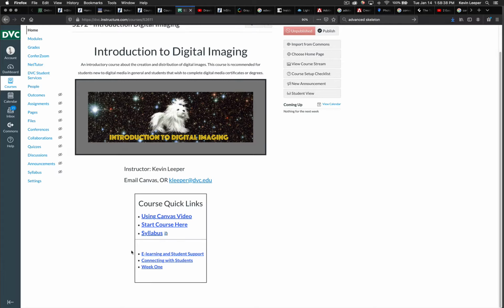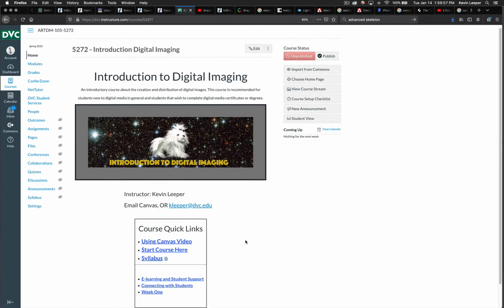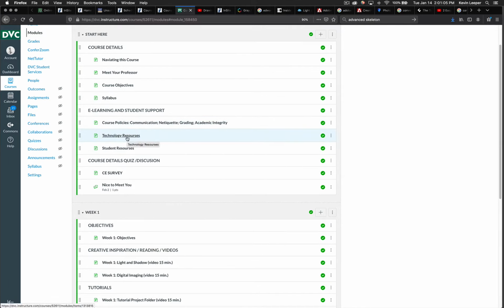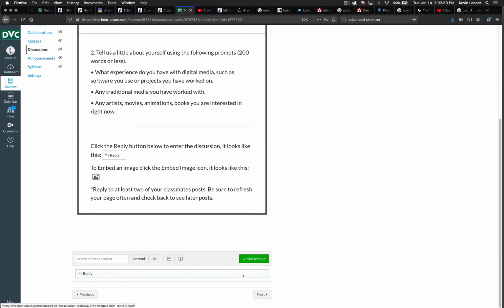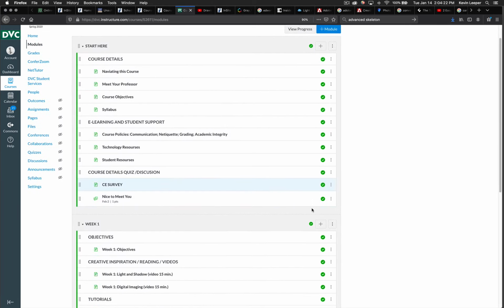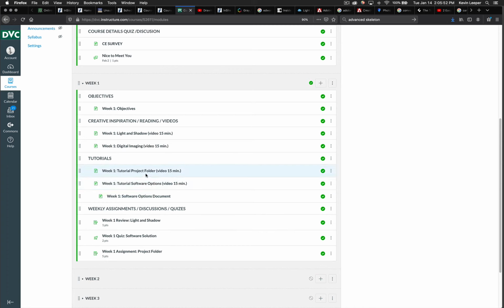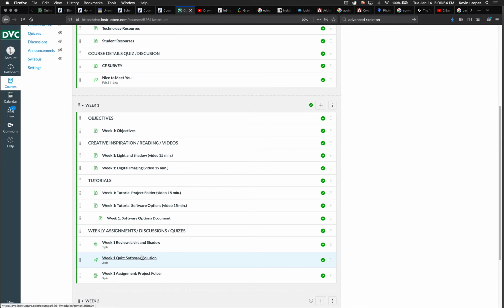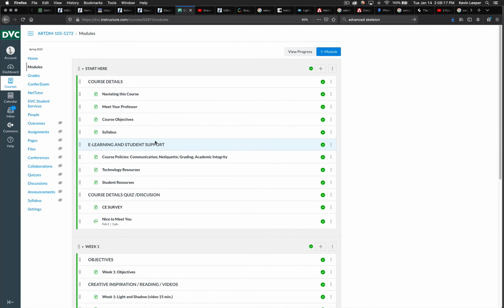Navigating This Course